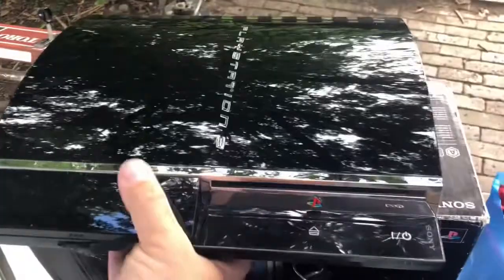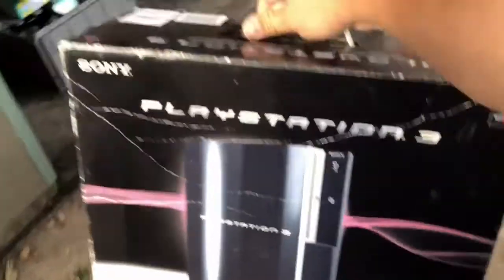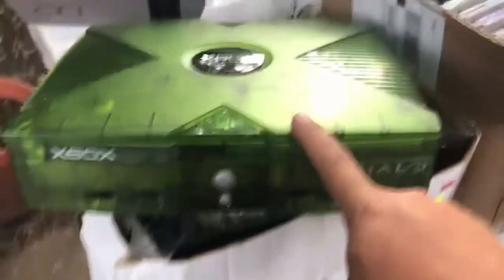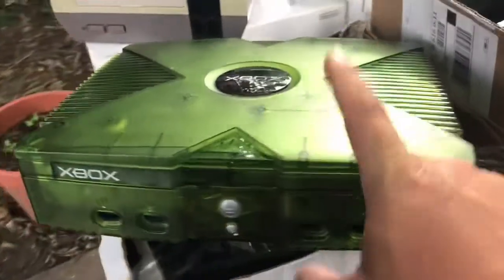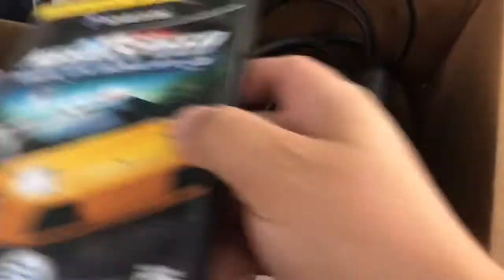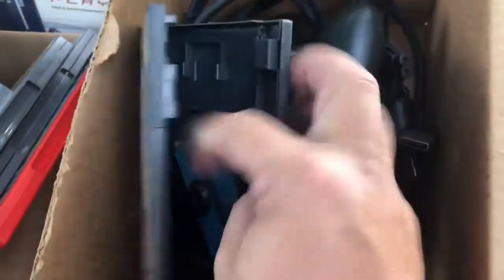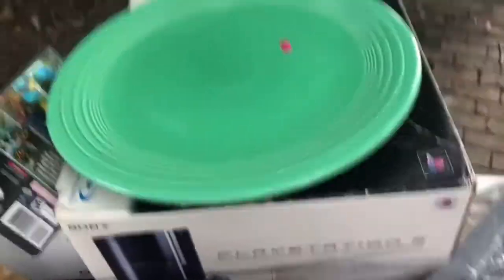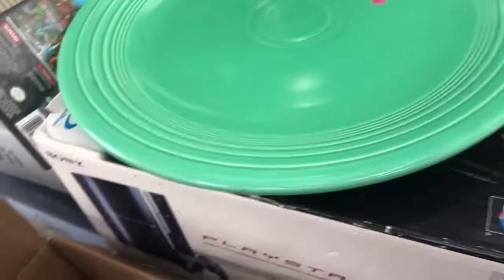Bought for eBay, a garage sale, thrift store, personal pick haul video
This video is mostly what I bought to resell on eBay